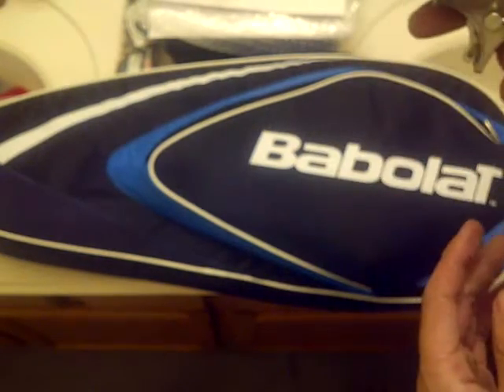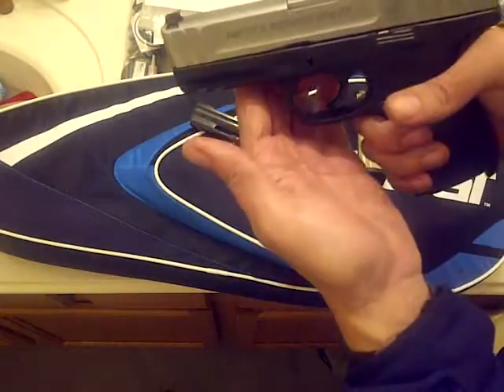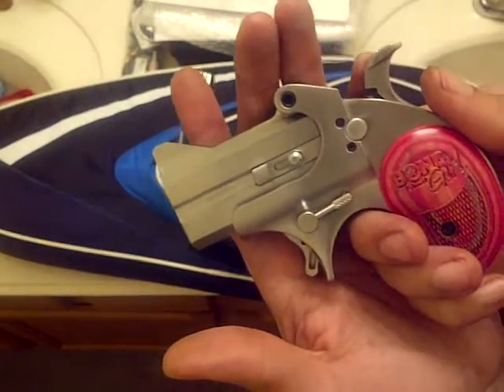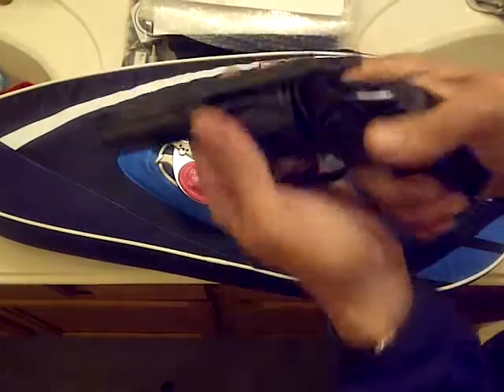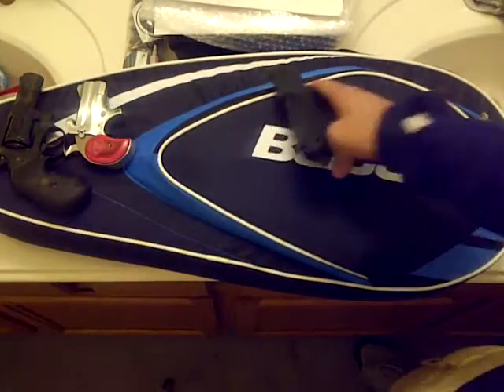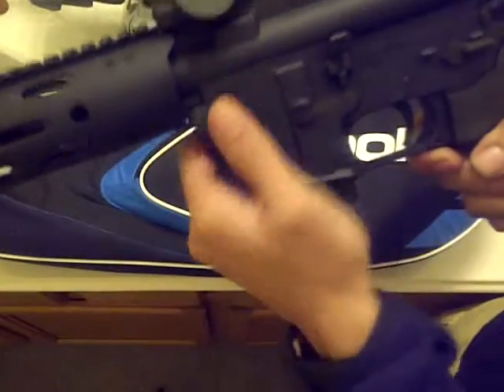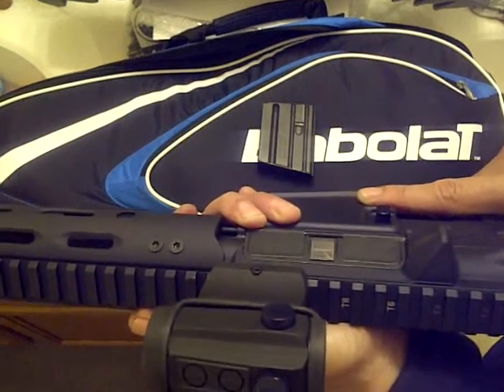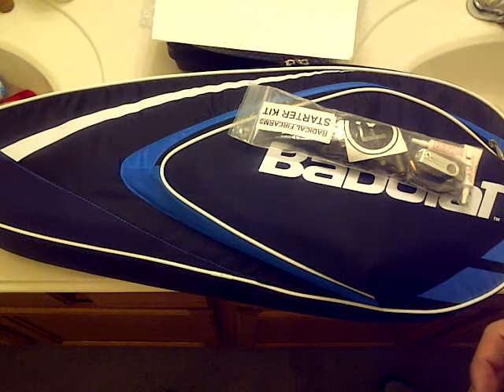Carry and Conceal Off Body 01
In this episode, I discuss off body carry and conceal every day.